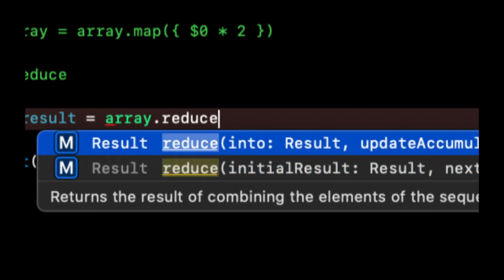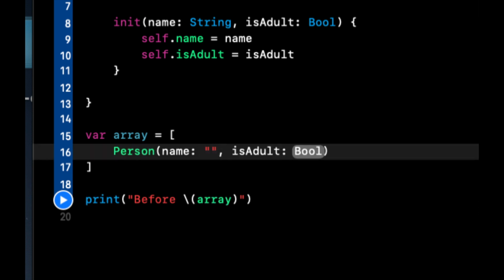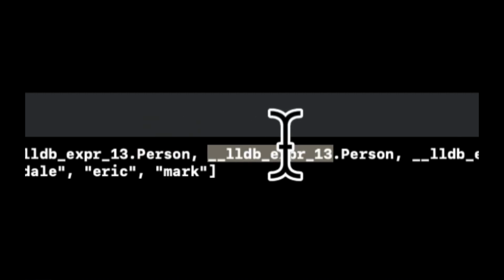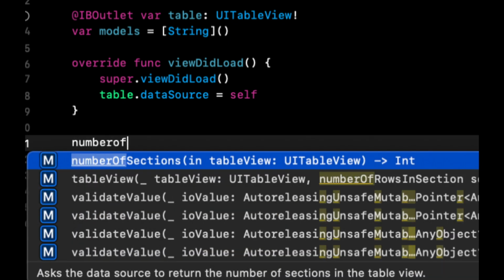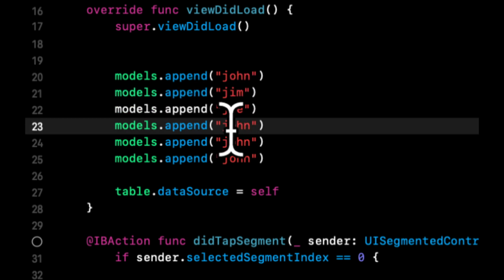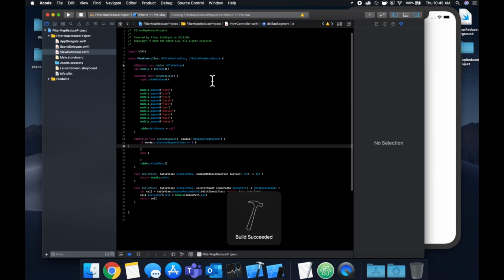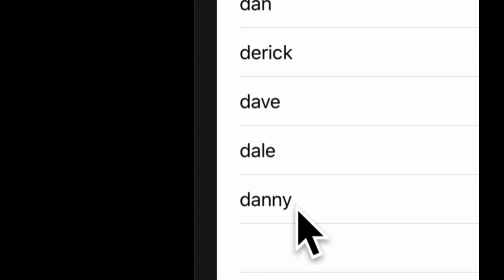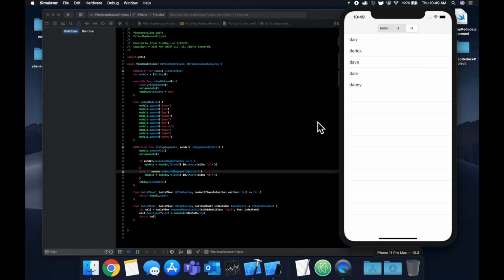Swift Tutorial: Filter, Map, Reduce - How It Works (higher order functions in iOS)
Filter, Map, & Reduce are higher order functions in the swift programming language that let you apply powerful operations to collections. We'll go over the ins and outs of each of these functions, as well as see how to use them in a real world iOS application (xcode project)!